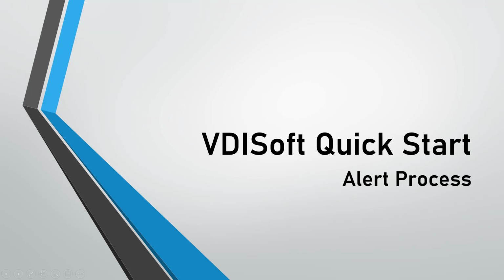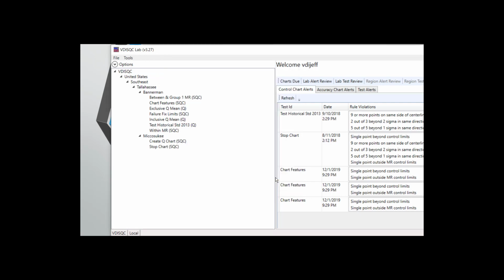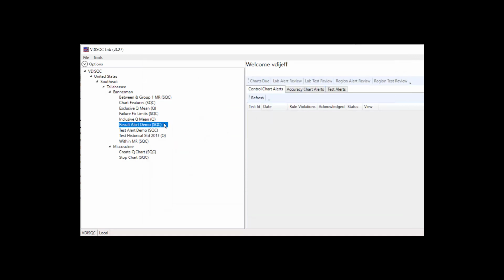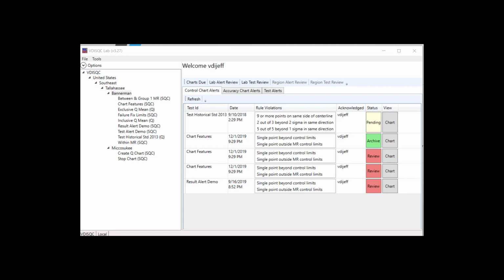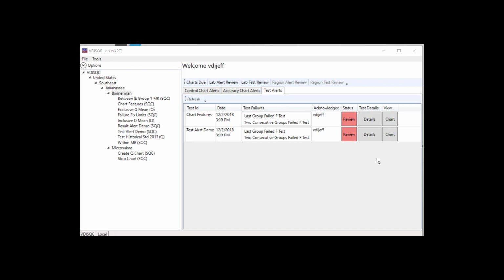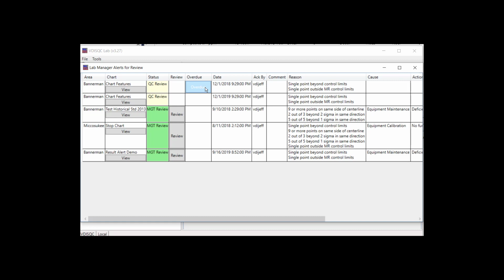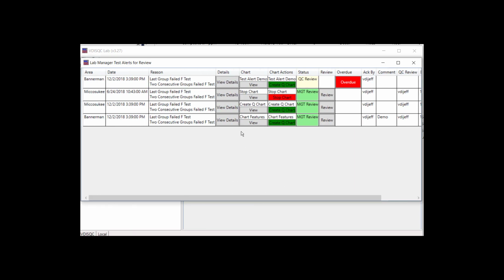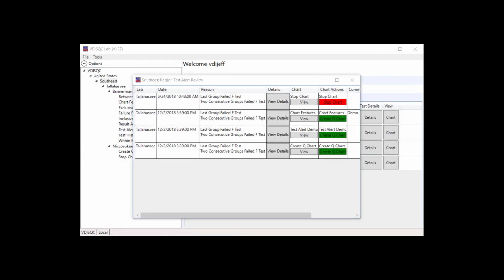06 Alert Process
Alert process for run rule and test alerts